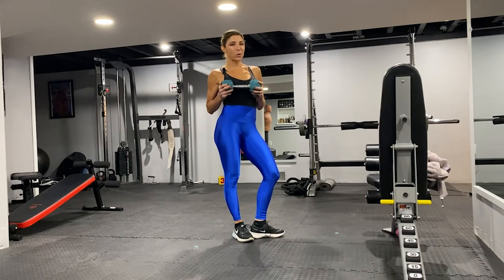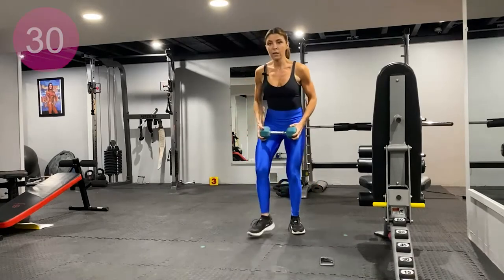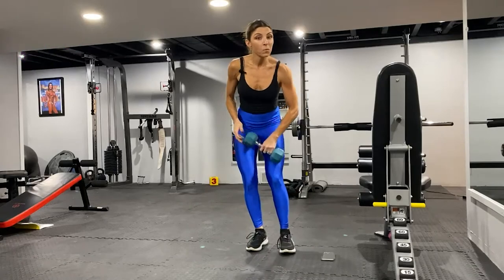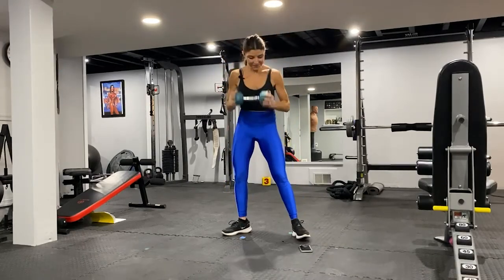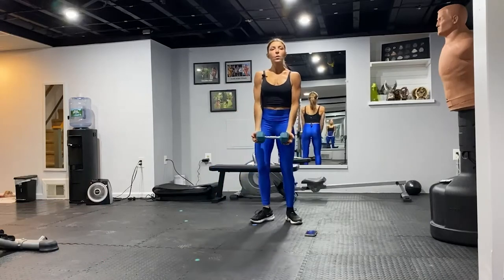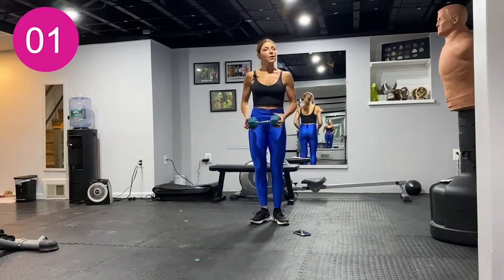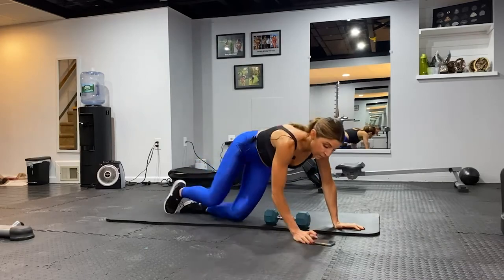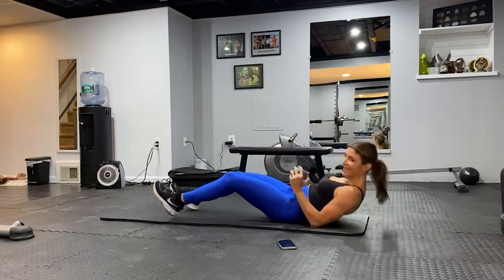Total Body Home Workout Using 1 Dumbbell - Maria Rossi Fitness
Maria Jose Rossi Fitness
Total Body Home Workout Using 1 Dumbbell
Repeat 3 times for a full workout
Facebook: Maria Jose Rossi Glascher